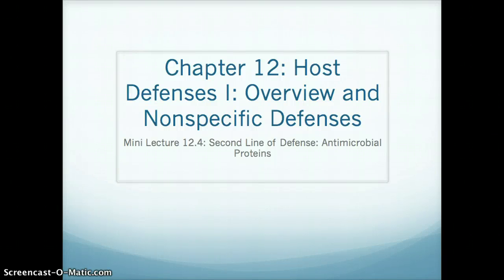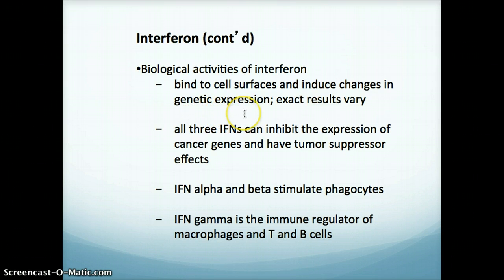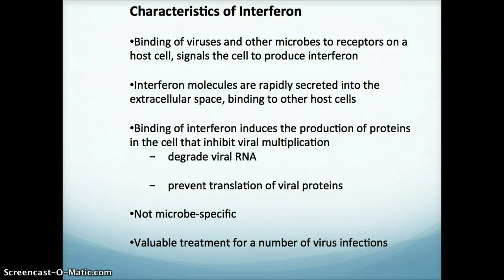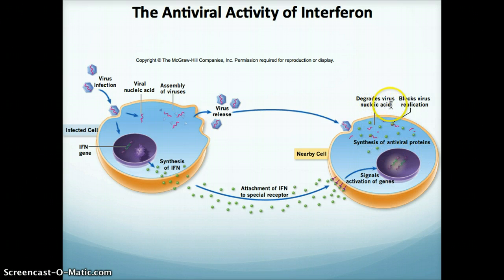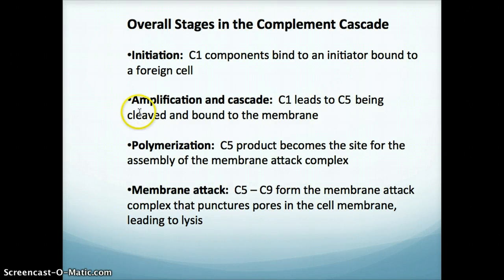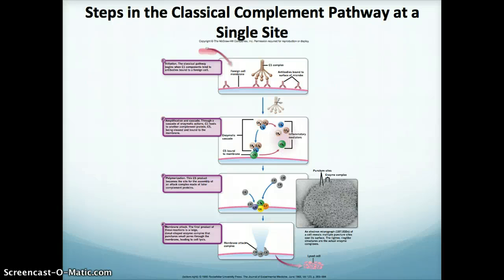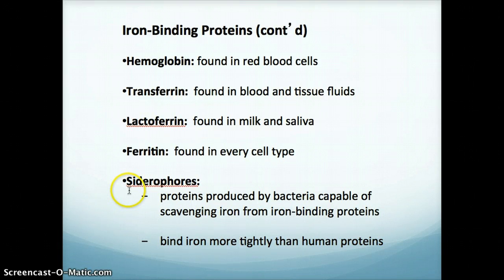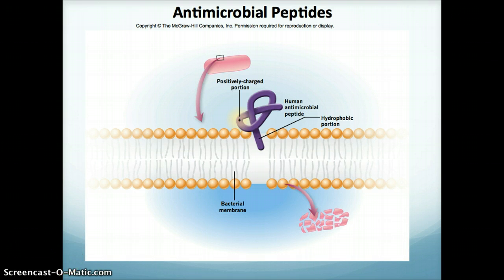Lecture 12.4: Host Defenses I: Antimicrobial Proteins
Second Line of Defense: Antimicrobial Proteins